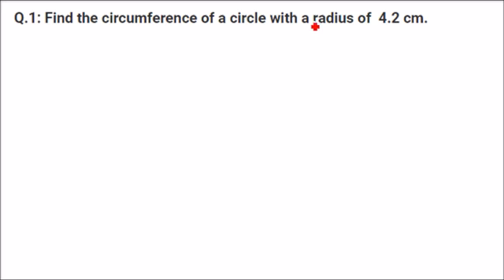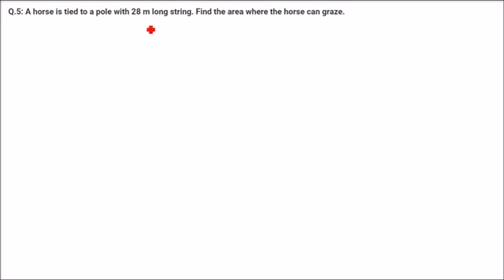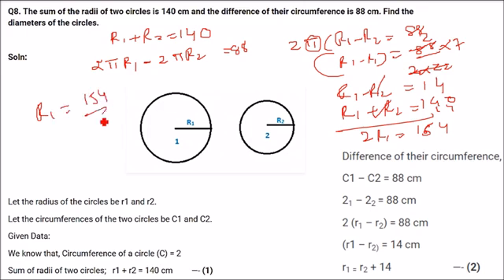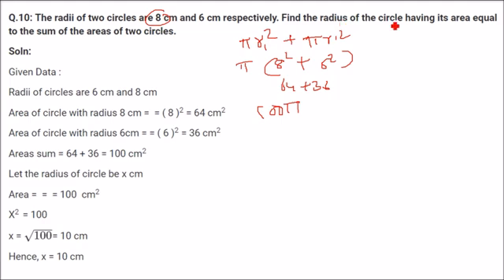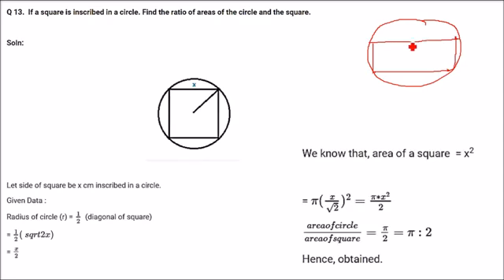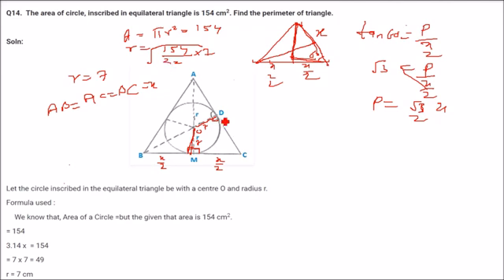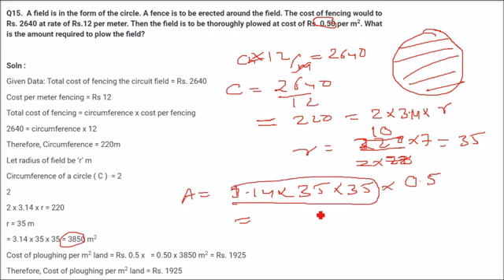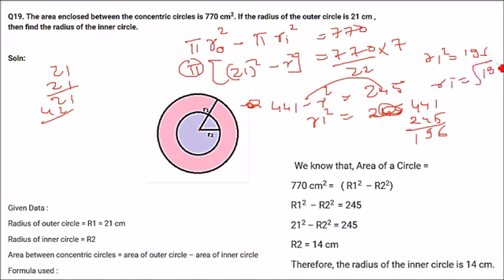Solved Problems on Areas and Circumference of Circles